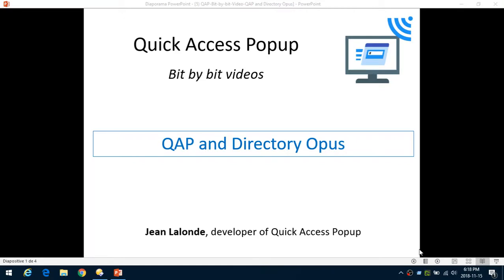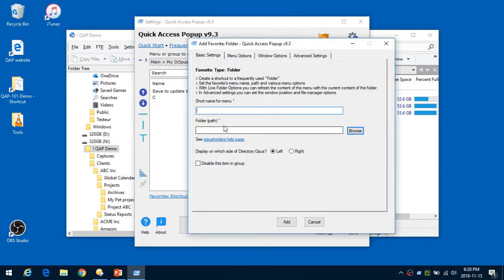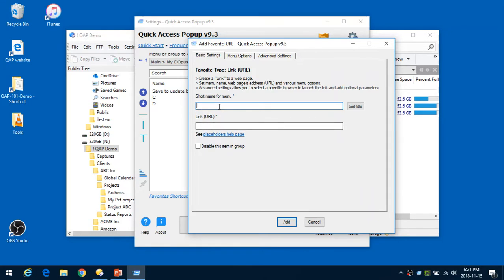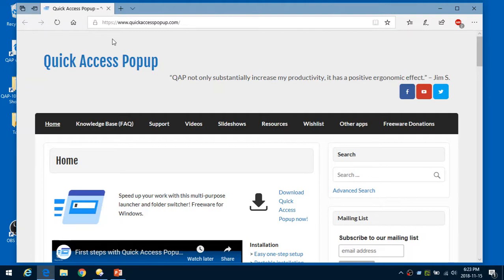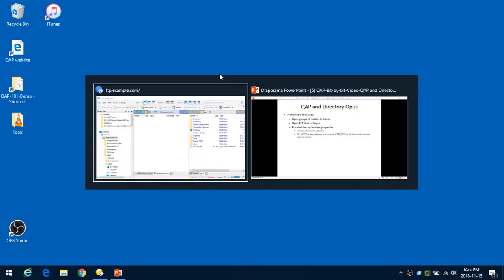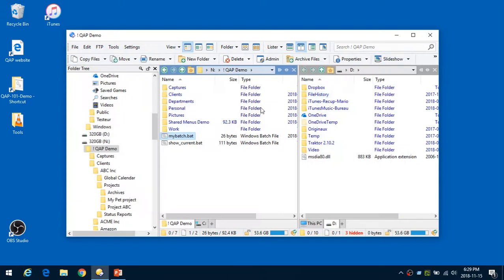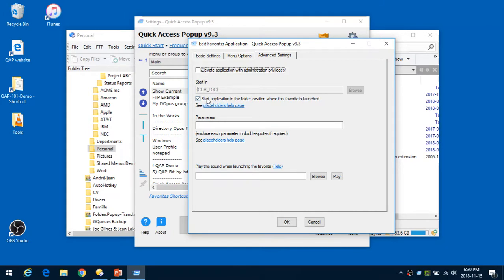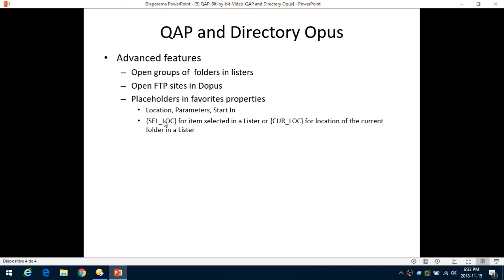Quick Access Popup working with Directory Opus (2/2) - QAP Bit by Bit Videos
See how the Windows launcher Quick Access Popup (QAP) can work hand in hand with the powerful file manager Directory Opus (DOpus). In this second part, see how you can launch groups of folders in DOpus as well as documents, apps, urls, etc. all this in one click. See also how you can open an FTP site in DOpus from your QAP demo (with username and password) and how you can use placeholders to launch applications or scripts with parameters taken directly from the folder or item active in DOpus.

This video was produced with QAP v9. See what's new in QAP v10